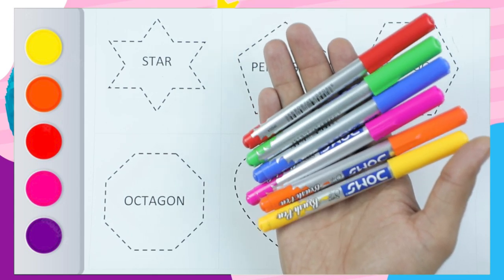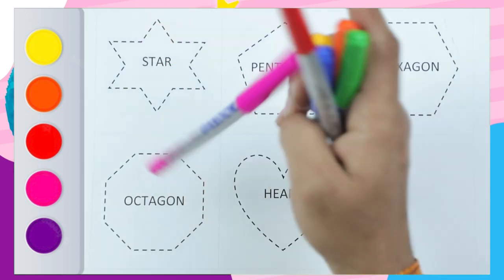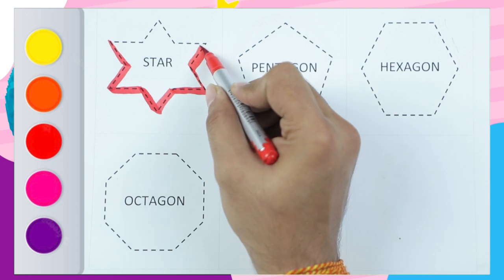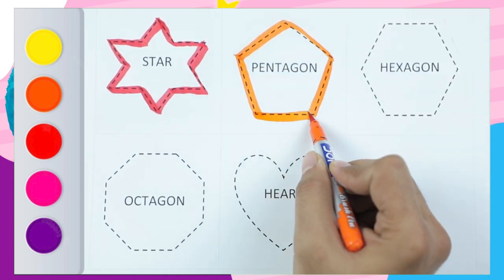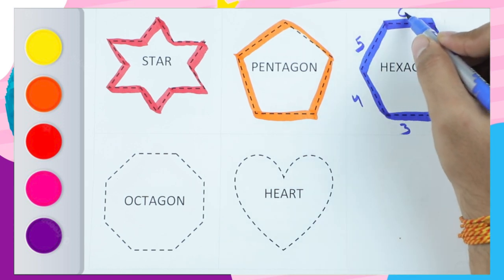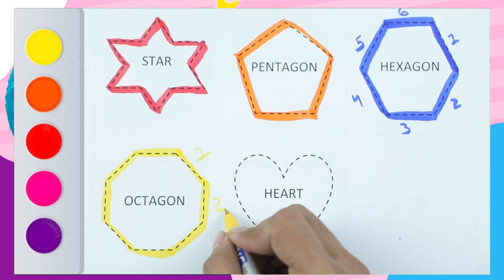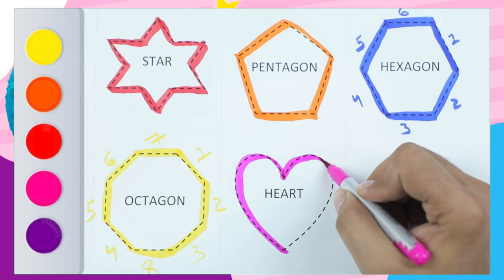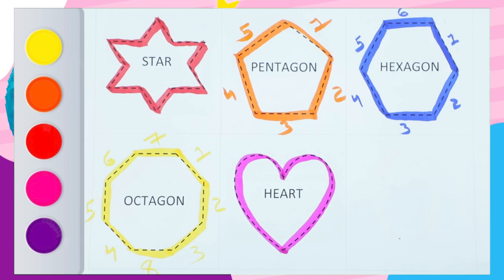shapes name learn for kids | geometry name